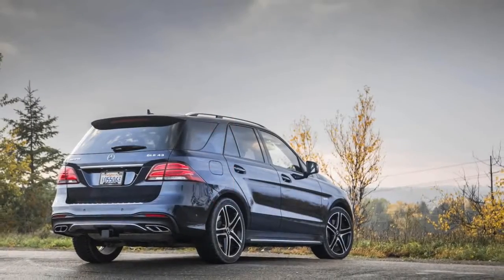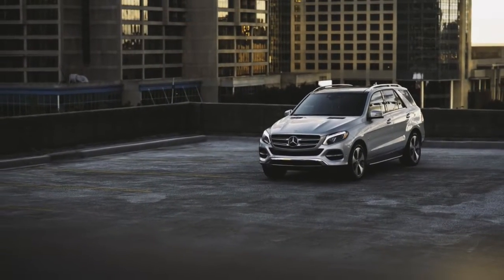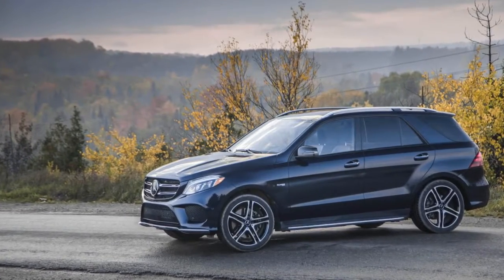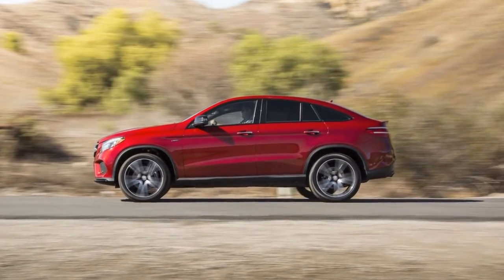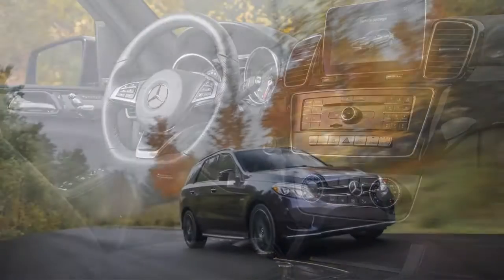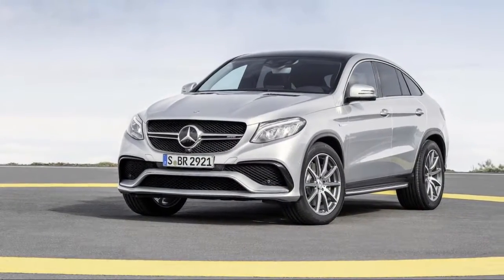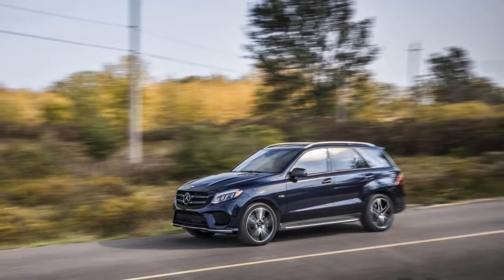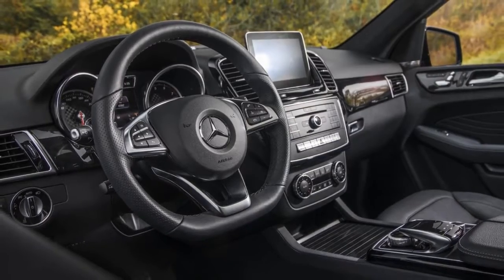2018 Benz Gle Has A Refined Cockpit And Lots Of Adult Space Comfort Quality REVIEW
With its great interior space and finish, the Mercedes GLE merits a 9 on our comfort and quality scale.

We give it extra points almost all around, but it’s not quite up to carrying three people in the back seat, no matter what the spec sheet says. (Read more about how we rate cars.)

The front seats in the GLE are softly contoured and supportive. On base models—even on the GLE43—you’ll have to pay for a power-adjustable passenger seat. Leather’s an option on base models too; the synthetic leather’s popular on Benz’s SUVs, and it doesn’t look much different from the real material.  On AMG models, the bolsters grow thicker and the number of adjustment angles increases. On all the driver and front passenger have all the head and leg room they need, and the consoles and door panels have plenty of small-item storage.
The second row can’t quite accommodate three adults across, but tall passengers will have no problem getting in and finding a comfortable seat. The rear seatbacks recline for long-distance comfort. There's space for taller adults in the second row, too, although getting three across isn’t completely comfortable.

The GLE SUV has more than 38 cubic feet of cargo space behind them, and a total of 80.3 cubic feet behind the front seats on the standard SUV body.

GLE Coupes have a lower roofline, and still have decent leg room. Head room suffers, of course; 6-foot-tall back-seat passengers will feel the pinch, or at least will make contact with the headline.

Coupe models have 23 cubic feet of cargo space behind the second row, but still offer a pretty low, long, and wide flat cargo floor. The space still has plenty of utility. Unless you stack stuff to the roof on a regular basis, the cut in functionality isn’t so desperate that you’ll have to buy a Sprinter as a second vehicle.
On all GLEs, the level of refinement is uniformly high, with low wind and road noise. Some of the higher-end trims are like those found in the S-Class. The main flaw in the cabin sits on the dash: the current GLE has an infotainment display that looks fragile in its dash-top mount.